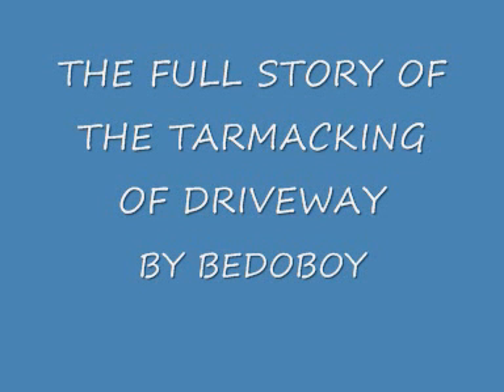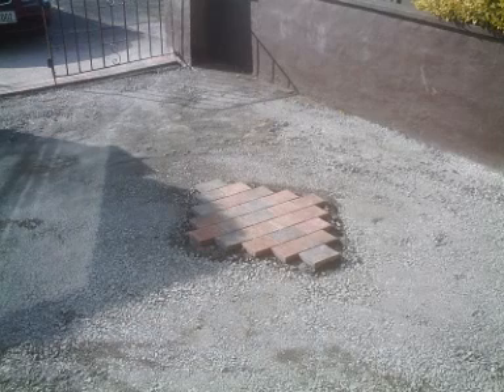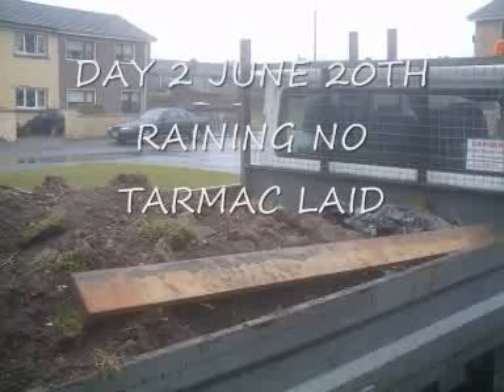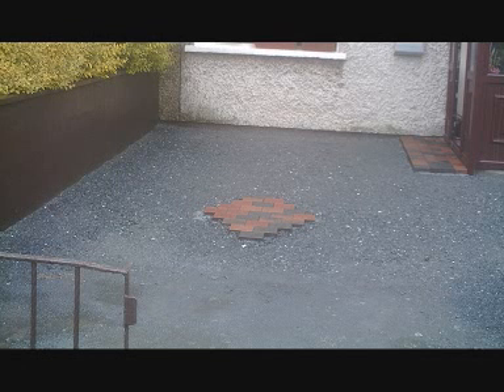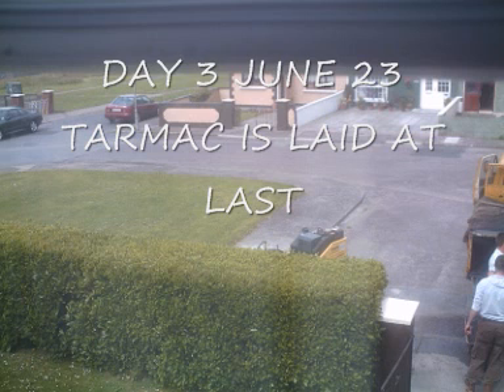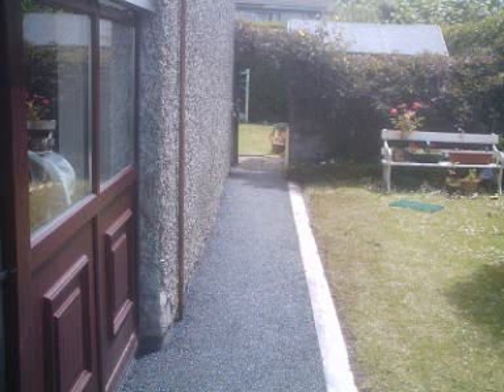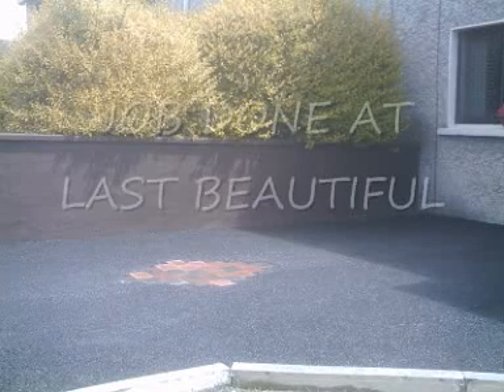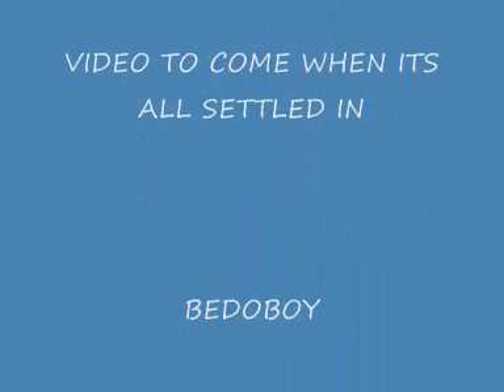TARMACKING DRIVEWAY PART 2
THIS IS THE 2ND PART IN PICTURES OF THE COMPLETE TARMAC STORY.

ALL PICTURES TAKEN BY BEDOBOY WITH HIS DIGITAL CAMERA